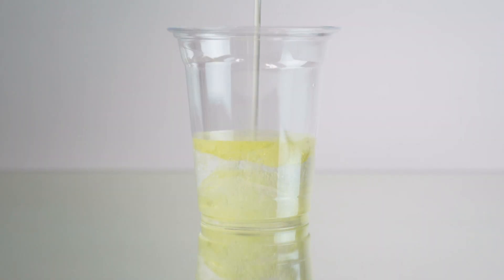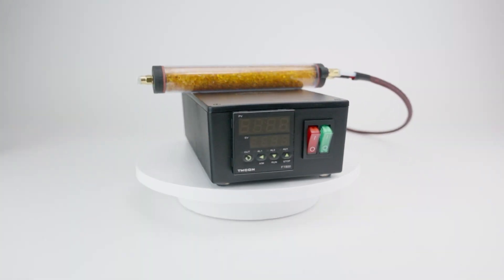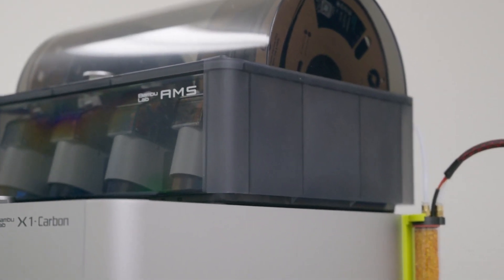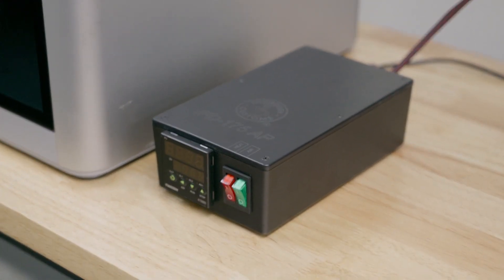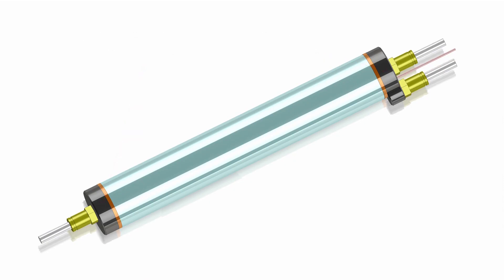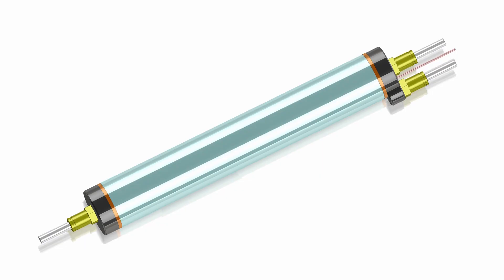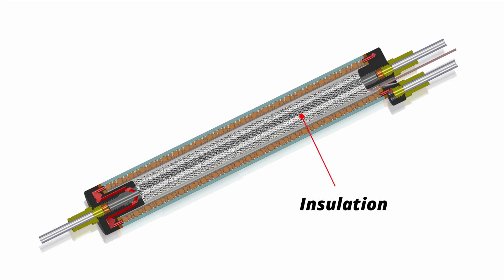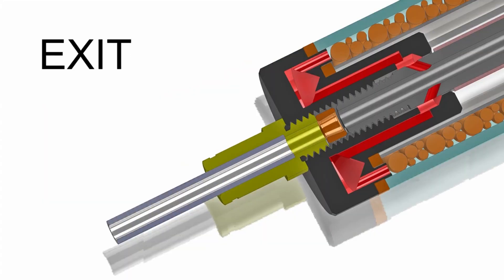The New IFD-175 AP Inline Filament Dryer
The IFD-175 AP is the latest evolution in inline filament drying. It uses heat and air to dry your 1.75mm filament while printing. With the advancements of high-temp, engineering filaments, it's becoming more important to ensure your filament is dry and stays dry during your print to get the best results.